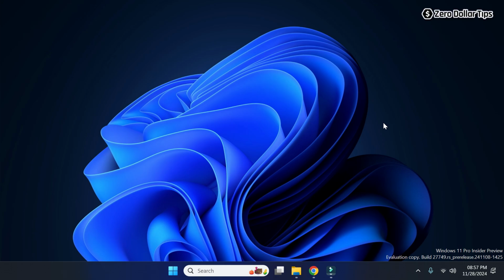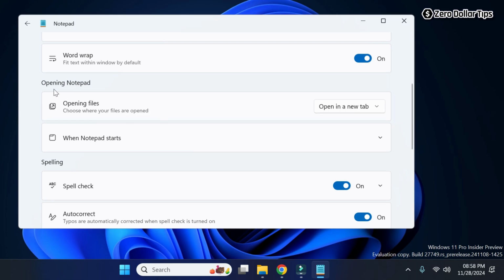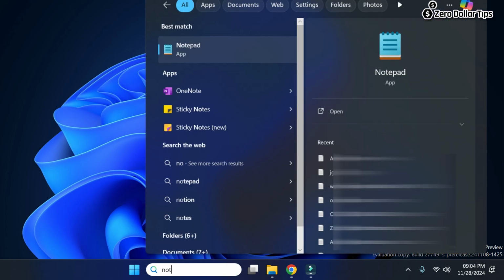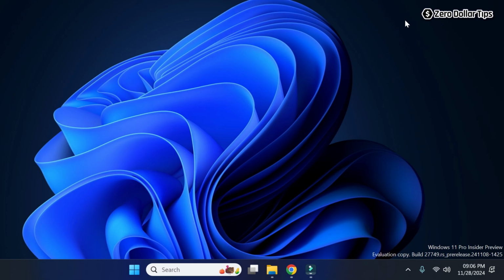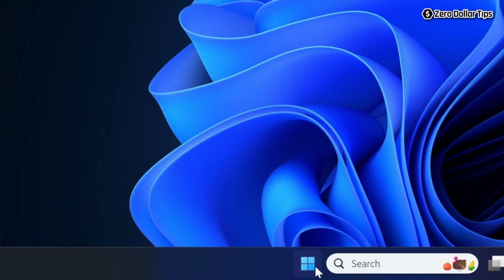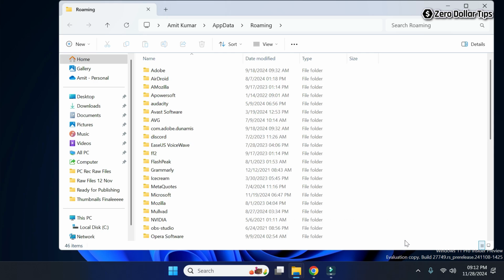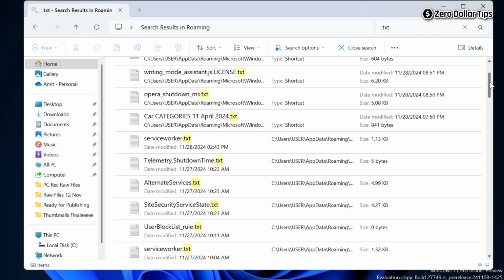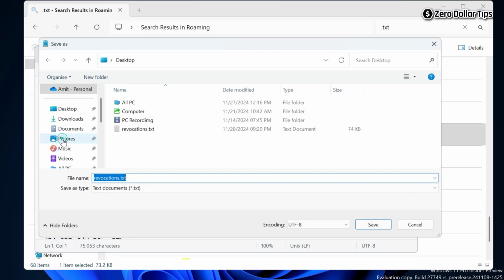How to Recover Unsaved Notepad File in Windows 11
Learn how to recover unsaved Notepad file in Windows 11 and don't let your work go to waste. Follow these quick methods to find unsaved Notepad files in Windows 11 and avoid data loss